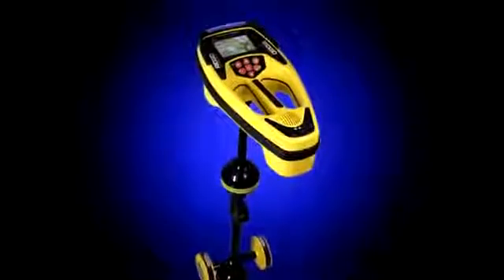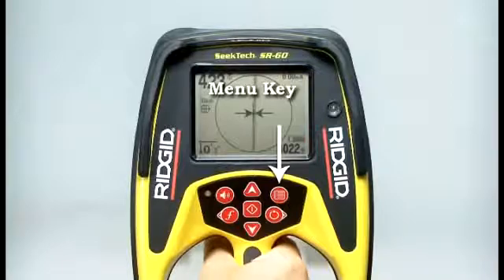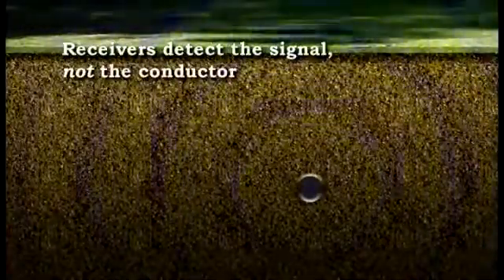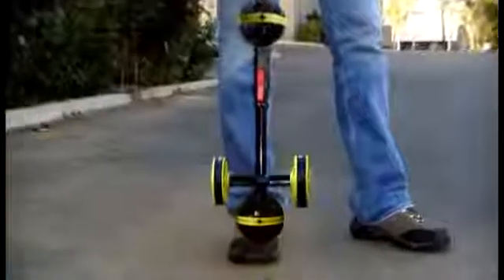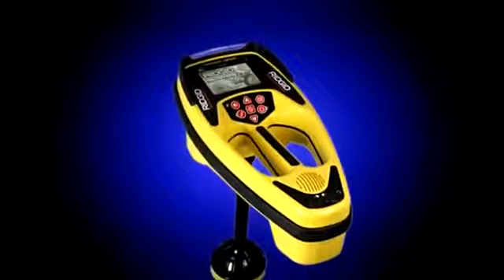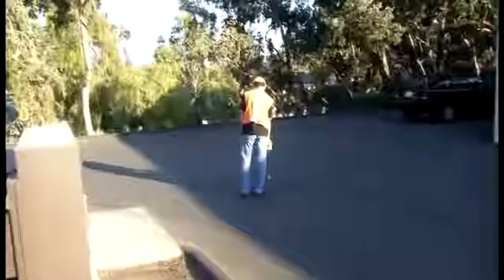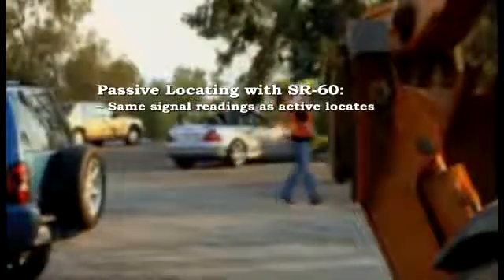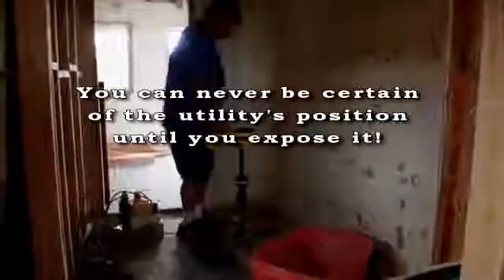RIDGID SR 60 Line Tracing